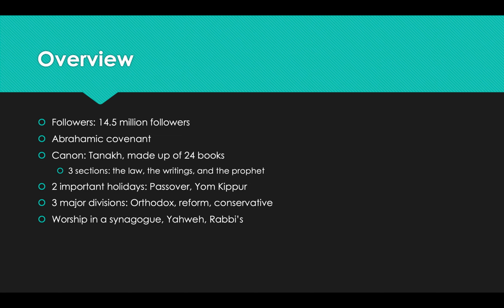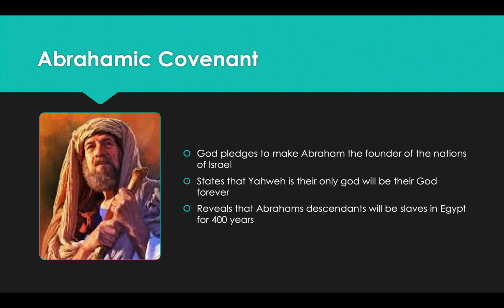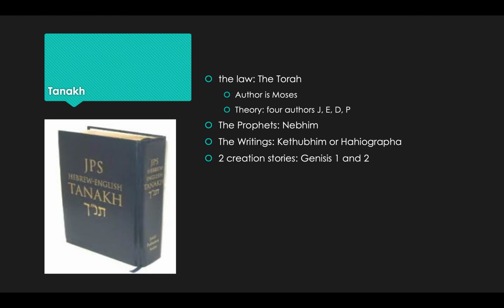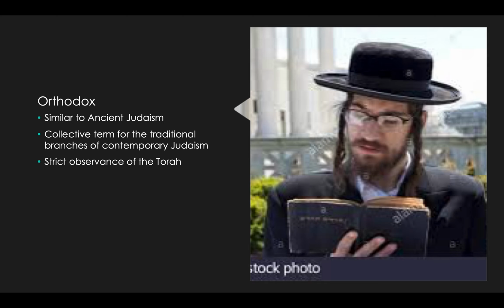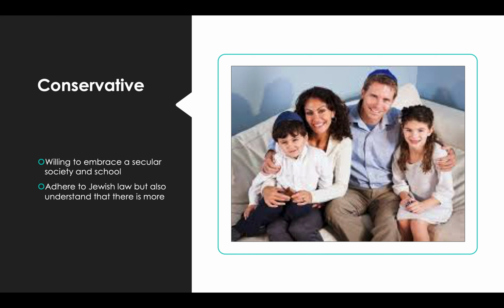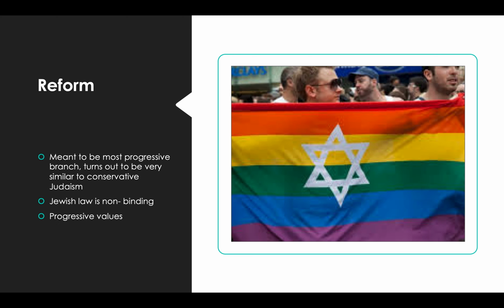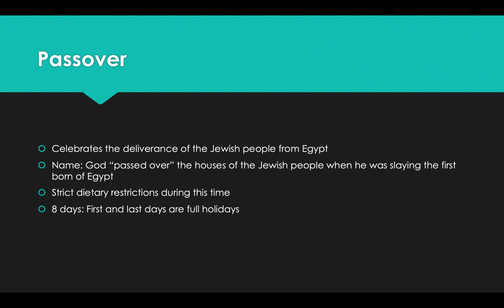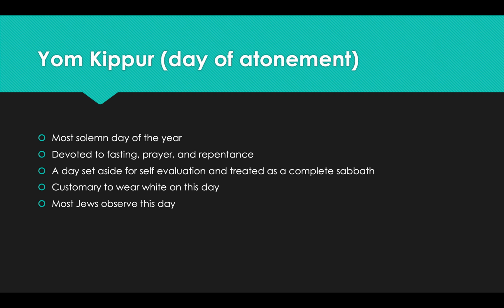Judaism media presentation